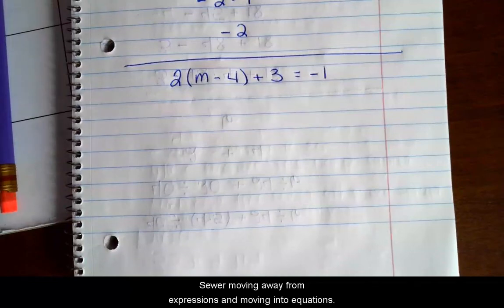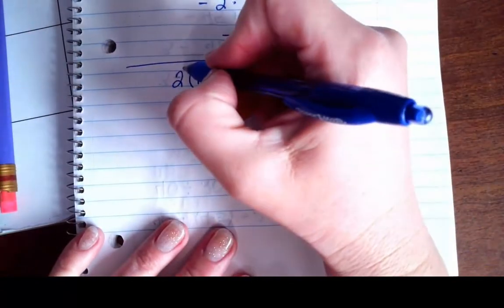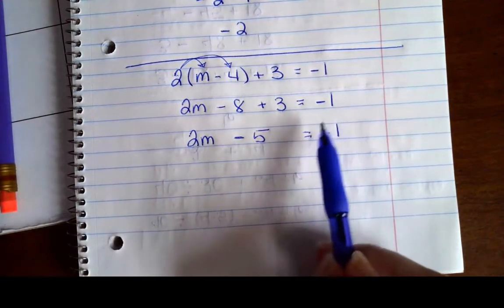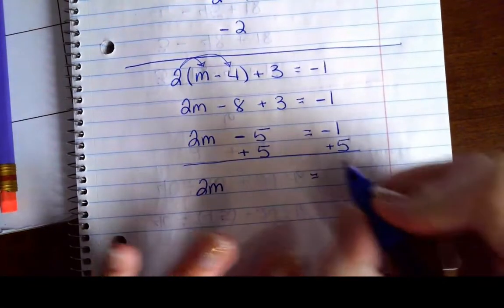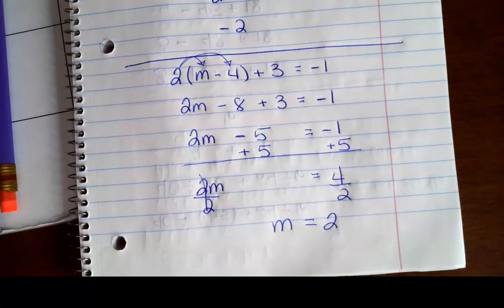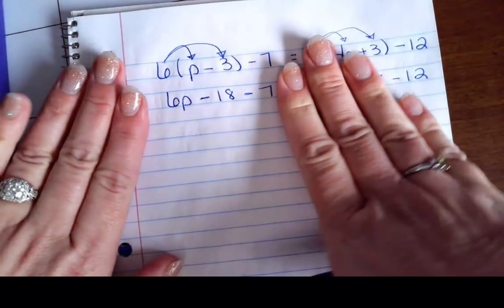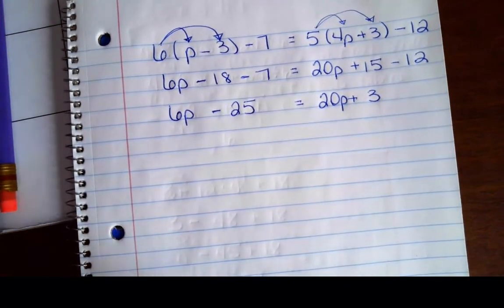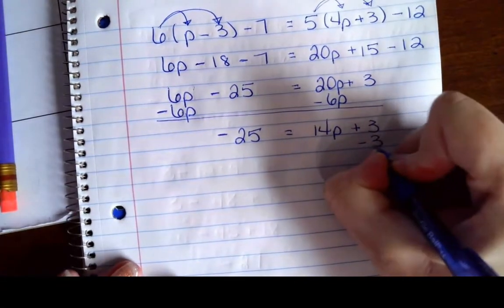Module 1.1 Example 2